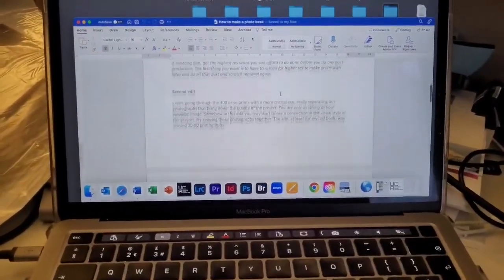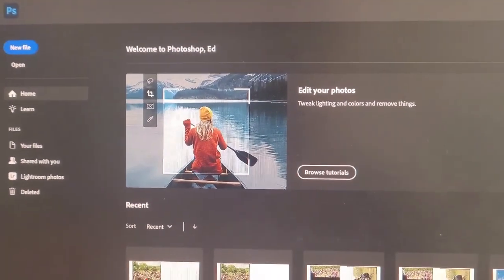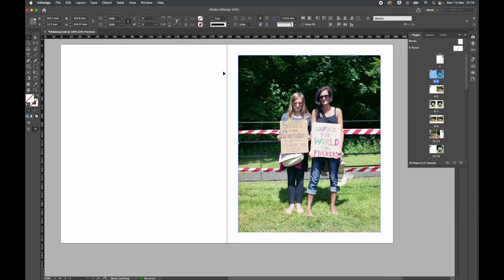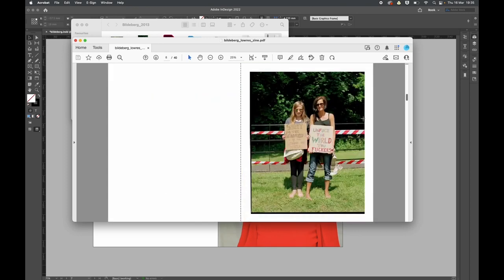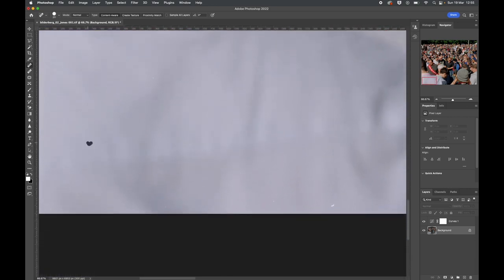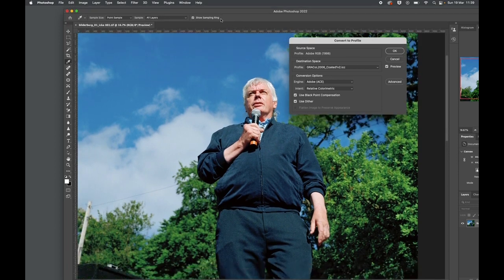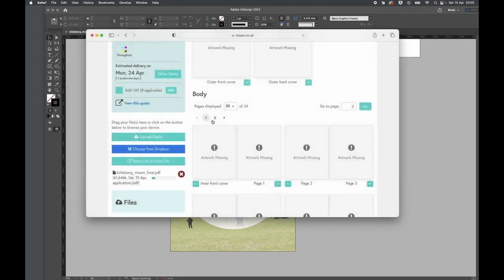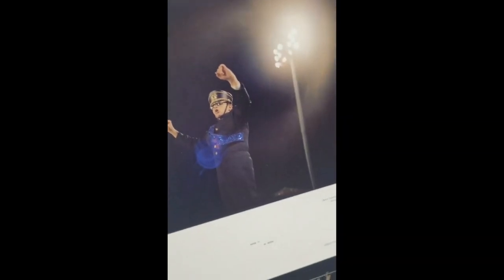How to self publish photo book and how to self publish a zine. 93 minute step by step compilation.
This video is a step by step compilation of 22 individual videos covering how to self publish a photo book or zine. This video follows me making my Bilderberg zine (printed digitally with Mixam) and how I printed my last hard back book When In The Lone Star State (printed offset with Kopa). You can self publish photo book!

Both the photo book and the zine was self published in the spring of 2023. There are more details on these books on my

If you have any ideas for future shows please put suggestions in the COMMENTS below.